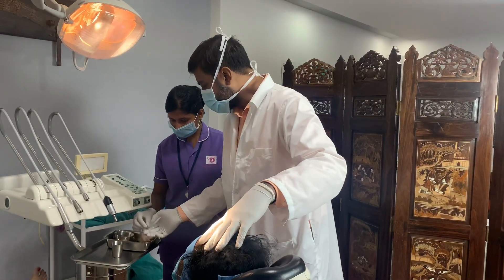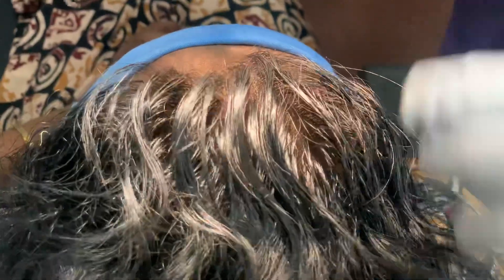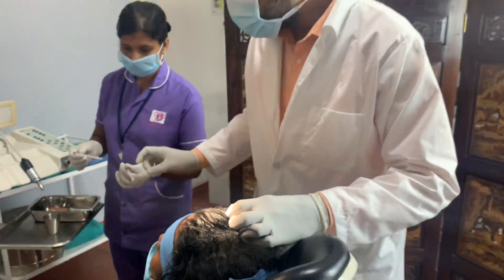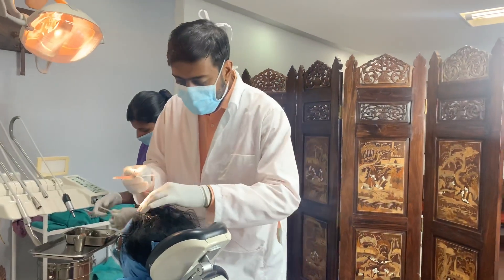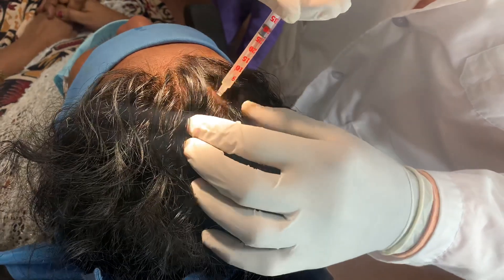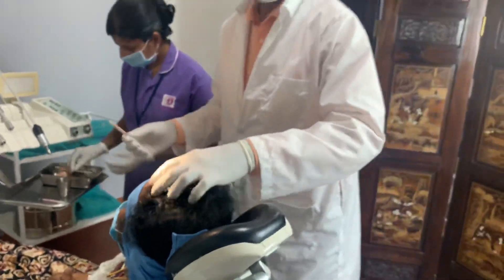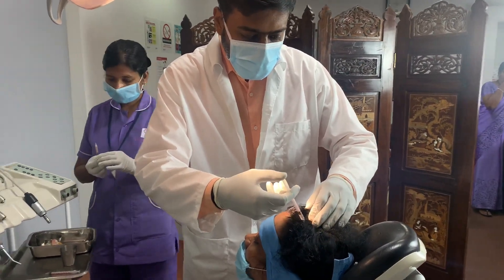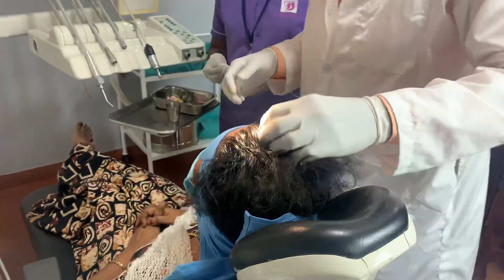Platelet Rich Plasma Injections for women with hair loss in TamilNadu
Platelet Rich Plasma ot PRP worlds well on patients who have hair loss.

Richardsons Face Hospitals is a NABH accredited state of the art Hospital that takes care of the entire face. The hospital has dental surgeries, Cone Beam CT Scans, ICU, Two sophisticated operation theaters, Parking, medical lab, pharmacy, dental lab, ambulance and other services.
Prof. Dr Sunil Richardson is a world famous Maxillofacial and facial plastic surgeon.
Managing Director – Richardsons Face Hospitals
Received Rotary International’s highest award “Service Above Self”
Visiting Professor to Stanford University, California, USA
Visiting Professor to Yale university, Plastic Surgery, USA in 2014

Over 18000 successfully completed surgeries in the two decades.